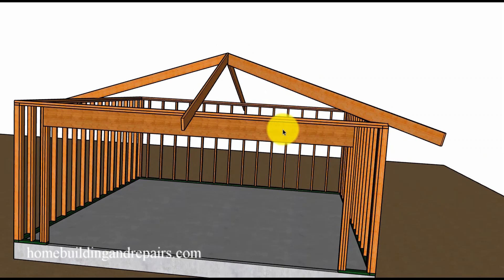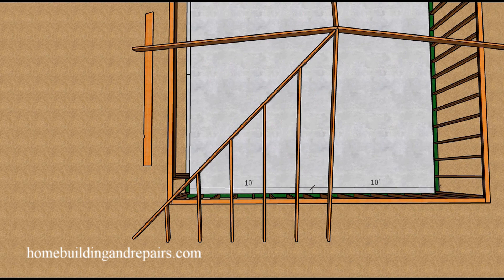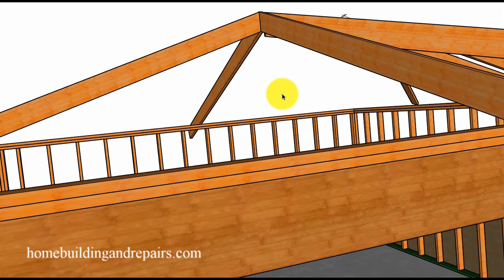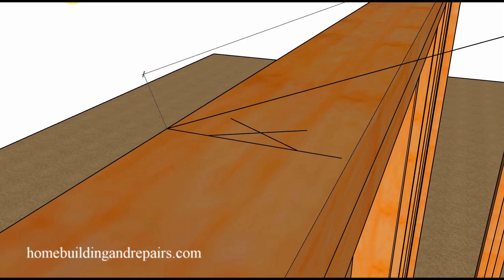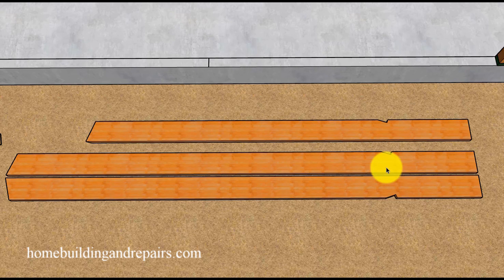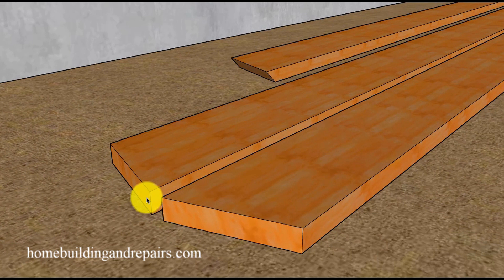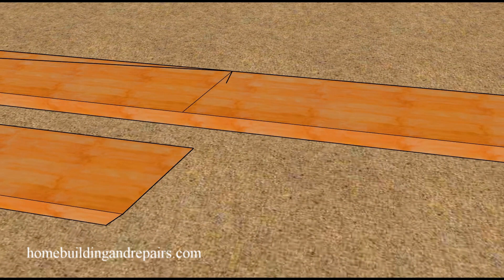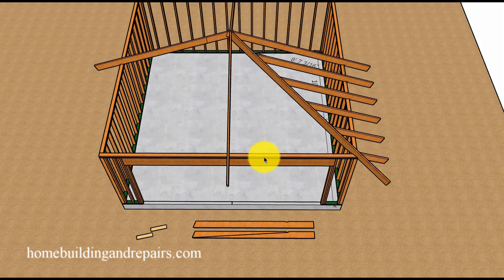How To Calculate, Layout And Cut Jack Rafters For Hip Roof Framing Without Difficult Math Formulas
In this video I will provide you with a method I've been using for years to calculate the length of jack or fill hip roof rafters to build a hip roof without any difficult or complicated math formulas. Keeping it simple for do it yourselfers.